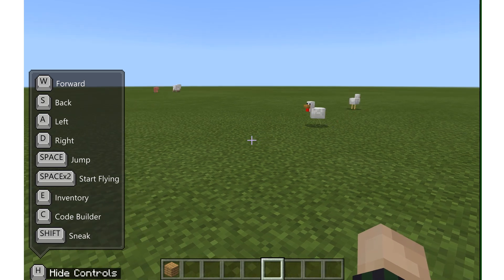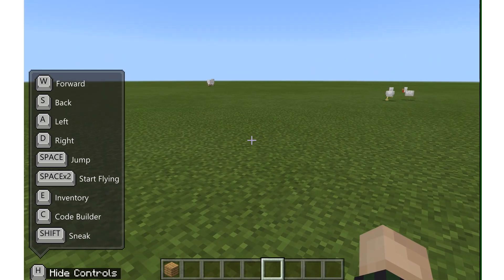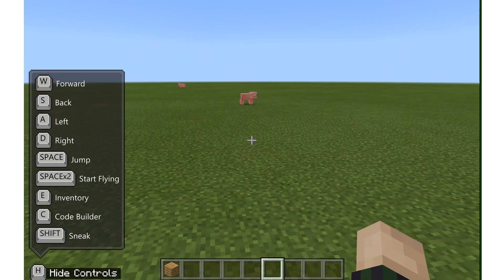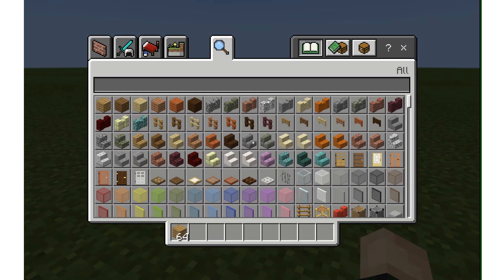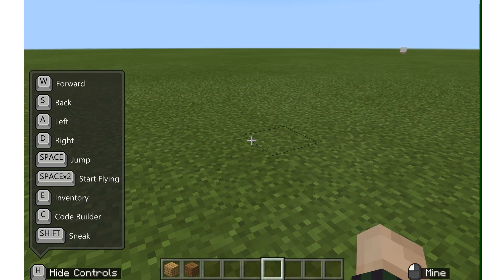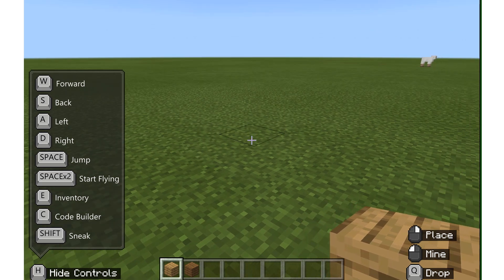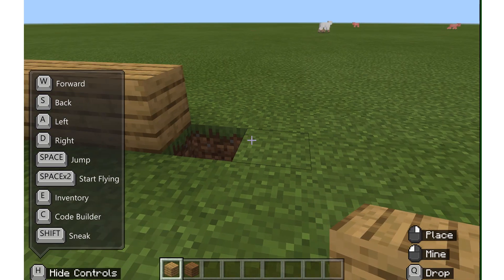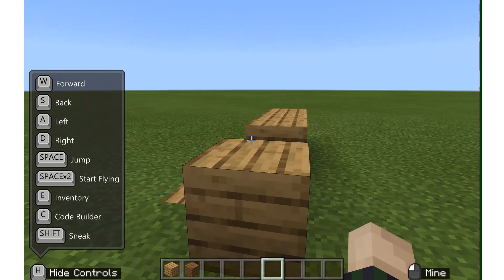Basic Controls in Minecraft Education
Learn how to Move, Jump, Fly, and Place and Break Blocks in Minecraft: Education Edition